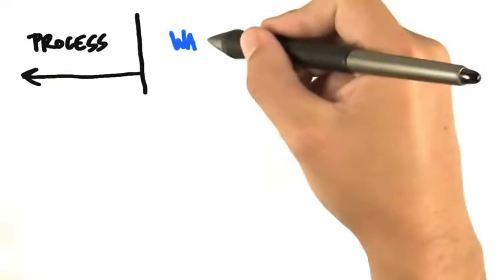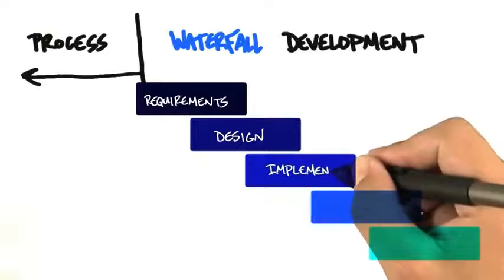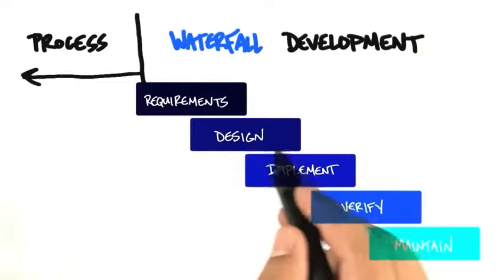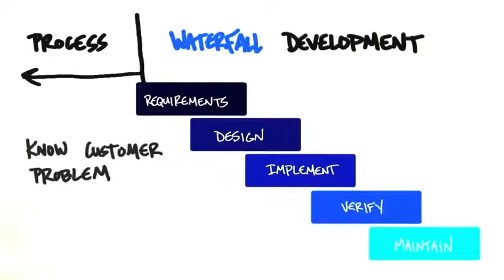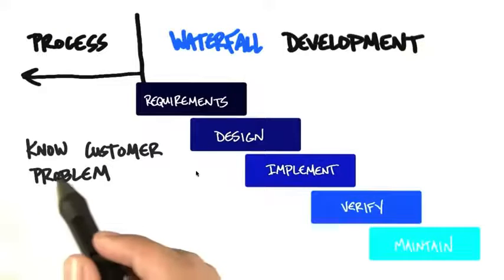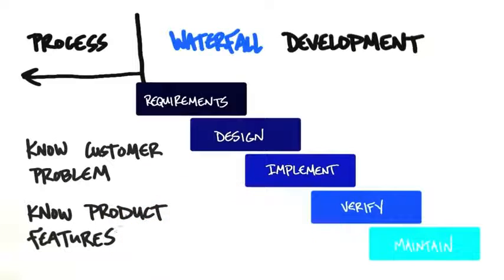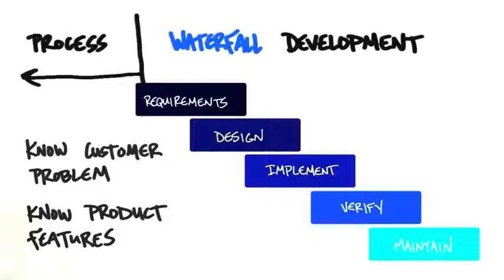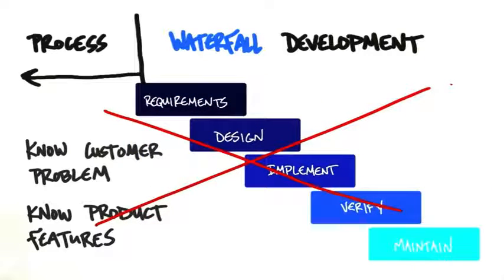B0 06 Waterfall Development